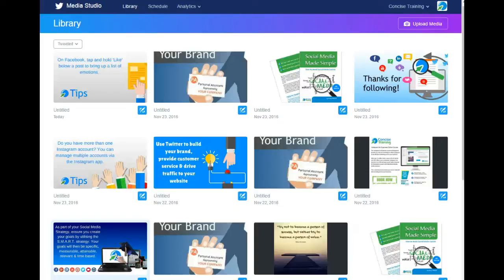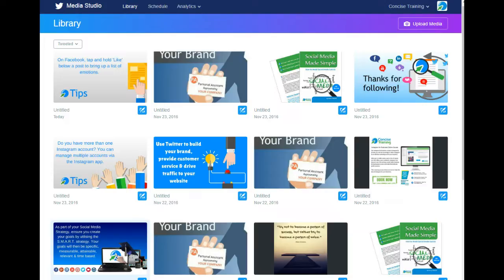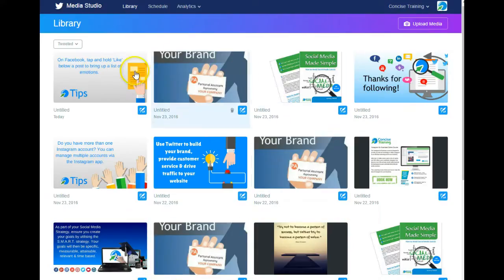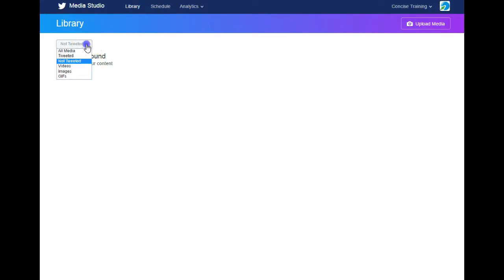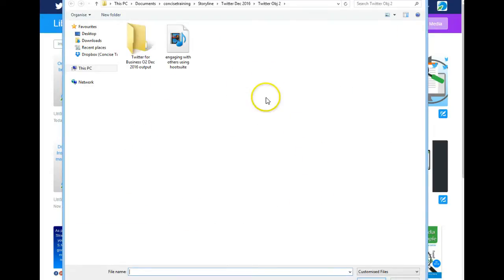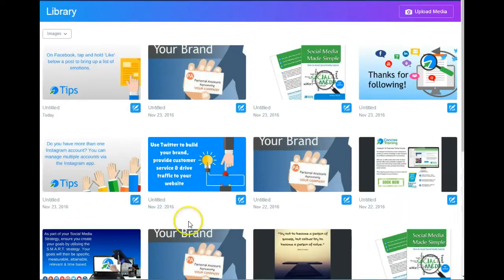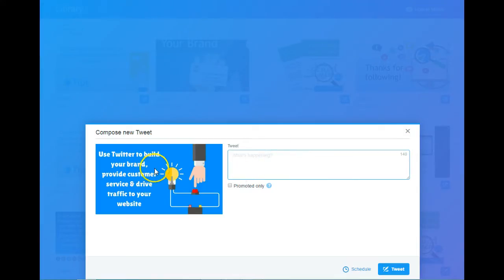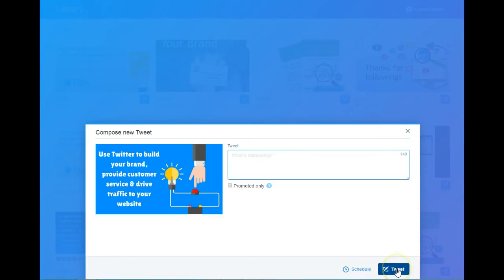Twitter Media Studio